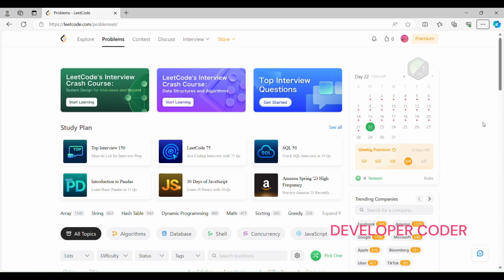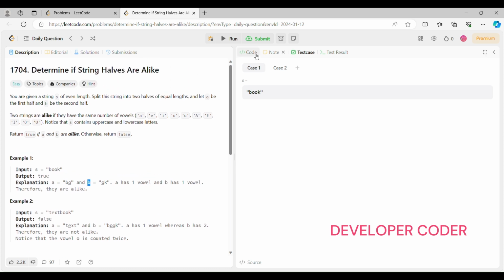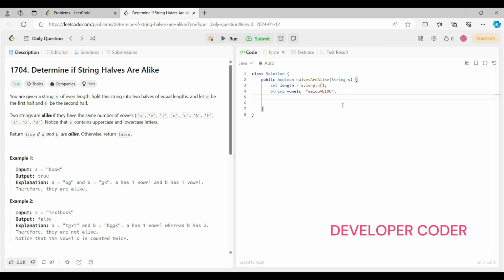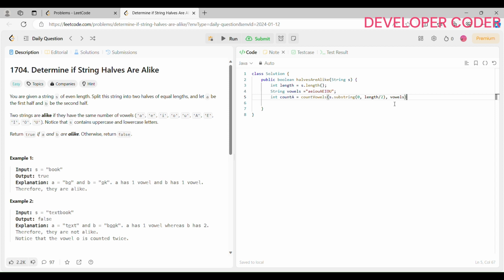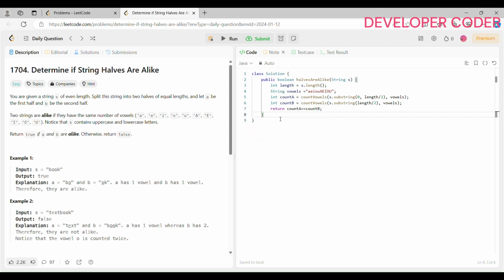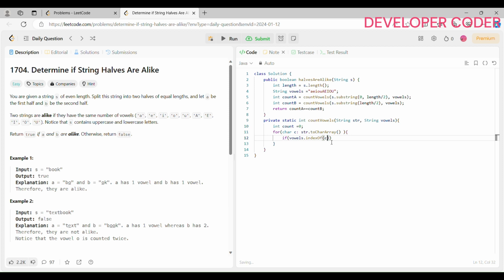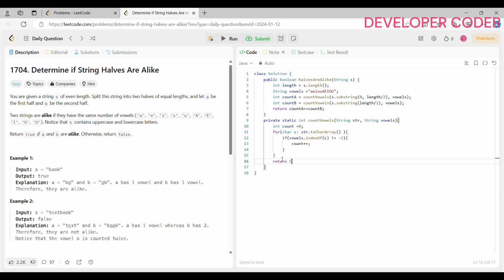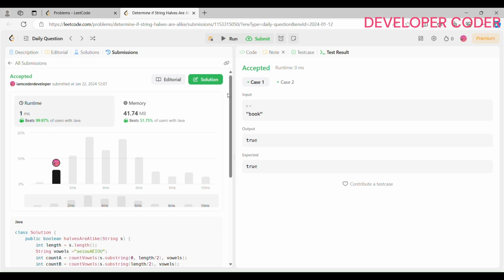Determine if String Halves Are Alike || LeetCode : 1704 | Java Code | Easy Explanation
Welcome to another coding tutorial! In this video, we tackle LeetCode problem 1704 - "Determine if String Halves Are Alike" using Java. 🚀

🔍 Problem Description:
Given a string, we need to determine if the two halves of the string have the same number of vowels. Join me as we go through the solution step by step!

👨‍💻 Java Solution:
I'll walk you through the Java implementation, explaining the logic and providing insights into the code structure. Whether you're a beginner or an experienced coder, there's something for everyone.

Feel free to drop your comments below! I'm here to help and learn together.

Happy coding! 🖥️💻✨

LeetCode1704, JavaStringManipulation, VowelCount, CodingChallenge, AlgorithmSolution, ProgrammingLogic, JavaProgramming, CodeExplanation, StringHalvesComparison, LeetCodeJava, TechTutorial, CodingInJava, ProblemSolving, AlgorithmDesign, JavaDev, CodingTips, SoftwareEngineering, StringOperations, StringProcessing